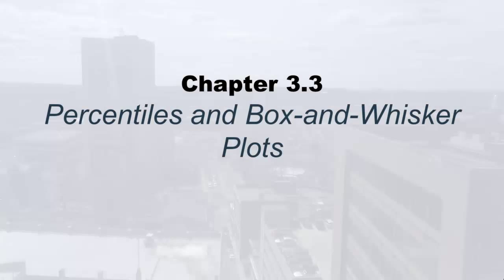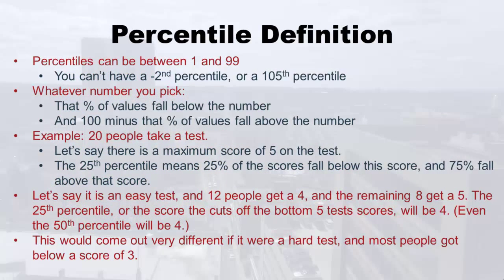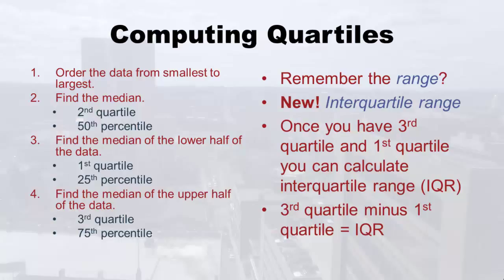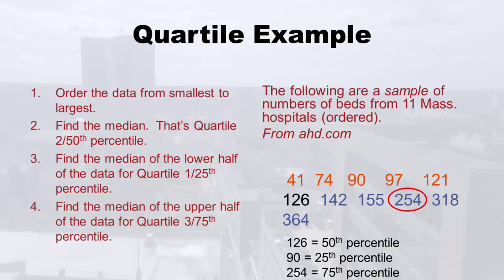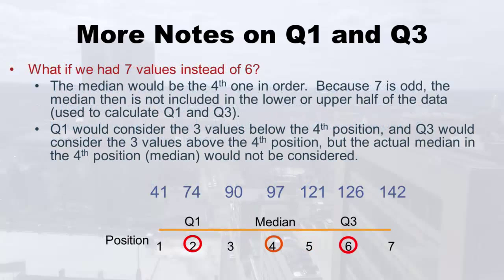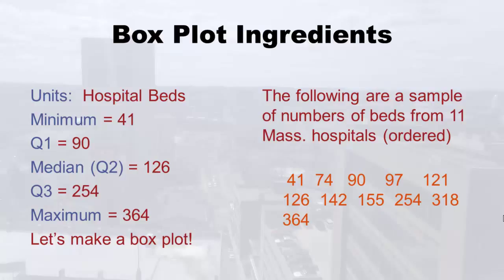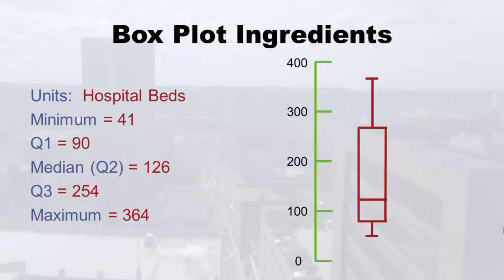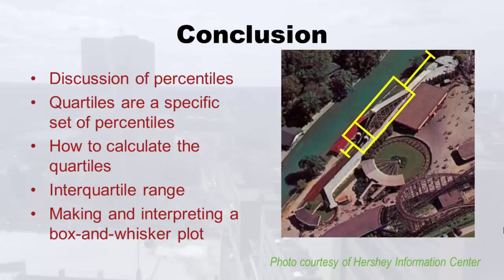Chapter 3.3: Percentiles and Box Plots - Healthcare Perspective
In this video, Monika Wahi lectures to Laboure College students in her Essentials of Statistics class.

00:15 Learning objectives for the lecture
00:52 Topics we will cover in lecture
01:26 Example of percentiles to help you understand what they are
03:38 Formal definition of percentiles
05:30 Formal definition of quartiles
06:35 How to calculate quartiles by hand: Four steps
06:39 Step 1: Order data smallest to largest
06:49 Step 2: Find the median
07:03 Step 3: Find the median of lower half of data
07:24 Step 4: Find the median of the upper half of data
07:44 Discussion of range vs. interquartile range
08:11 Definition of interquartile range (IQR)
08:32 Example of computing quartiles
08:41 Site Monika collected data from
08:51 Monika describes how she sampled data for example (sampling lecture: )
09:14 Step 1 Example: Order the data
09:33 Step 2 Example: Find median (lecture about medians: )
10:31 Step 3 Example: Find median of lower half
11:10 Step 4 Example: Find median of upper half
11:35 How to calculate IQR
12:14 Finding quartiles if we start with an even number of values (e.g., 6)
13:56 Finding quartiles if we start with an odd number of values (e.g., 7 or 11 values)
14:38 Finding quartiles with 8 values is different than with 6, even though these are both even numbers
16:16 Finding quartiles if we start with 9 values
17:02 Summary of process to approach median and quartile calculations
17:33 Begin discussion of box-and-whisker plots
17:48 Box plot “ingredients” – numbers needed for box plot
18:34 Drawing a blank graph for a box plot
19:27 Draw a line for Quartile 1 on the graph
20:05 Draw a line for Quartile 3 on the graph
20:50 Connect the lines vertically
21:02 Draw a line for Quartile 2 (the median)
21:33 Draw in the whiskers for the minimum and maximum
22:26 Connect the whiskers
22:36 Viewing a graph of the interquartile range
23:06 Assessing distributions of data using box-and-whisker plots
23:22 How to make stem-and-leaf diagrams: and how to make histograms
23:41 Skewed right box plot example
24:08 Skewed left box plot example
24:15 Normal distribution box plot examples
24:48 Comparison of box plot to roller coaster flyover
25:44 Relationship of histogram to box plot in terms of graphing distributions
25:49 Review of topics covered in lecture